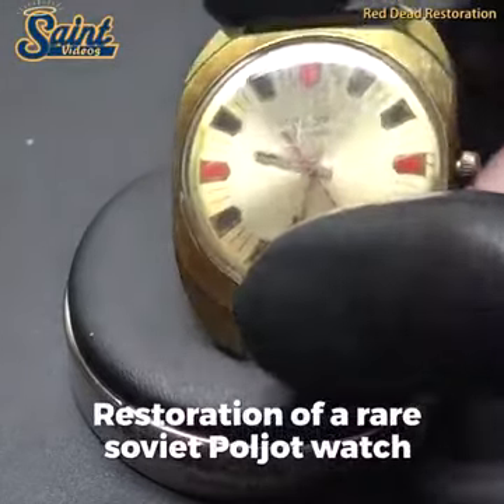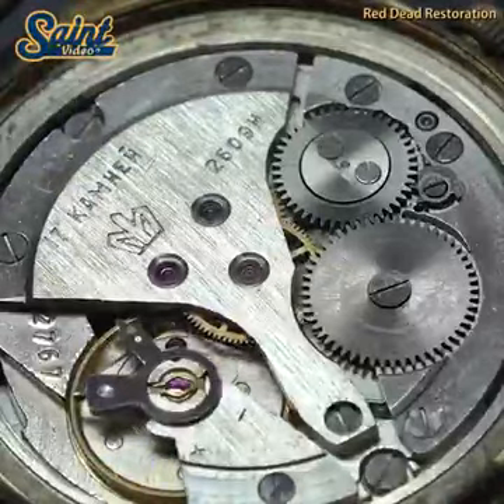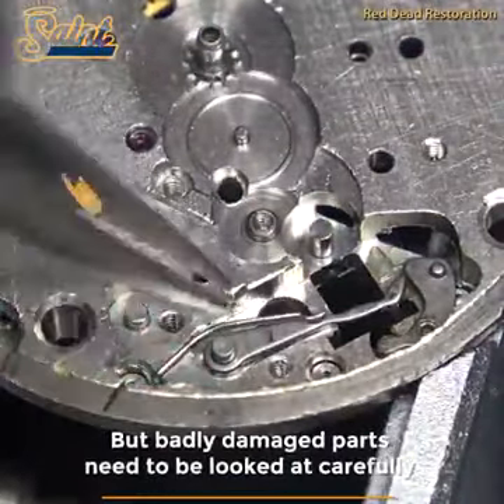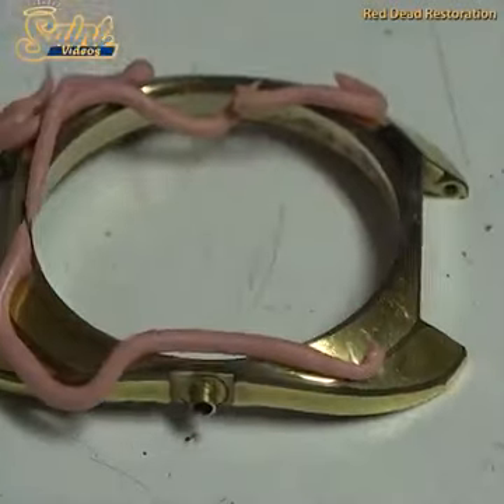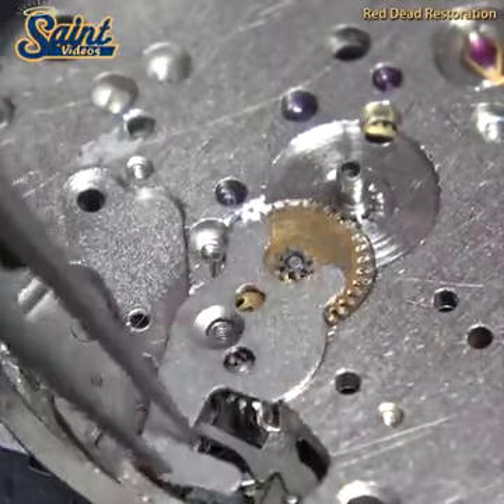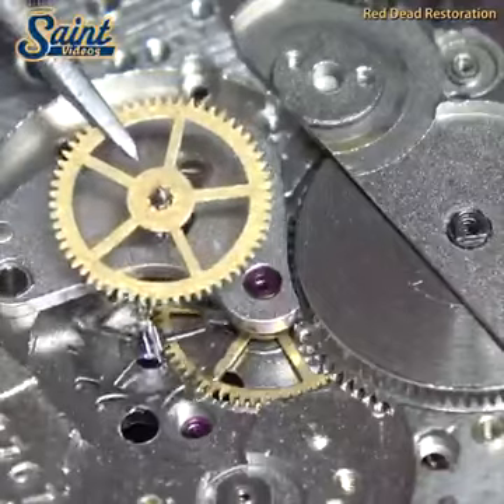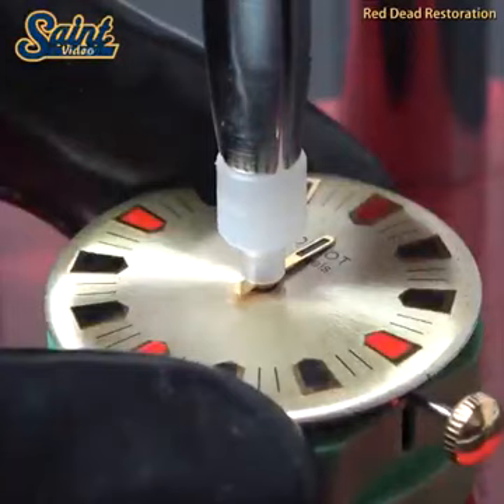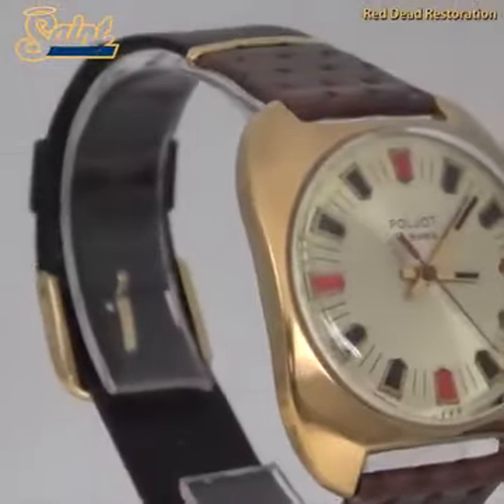Restoration Of A Rare Soviet Poljot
Restoration Of A Rare Soviet Poljot Watch